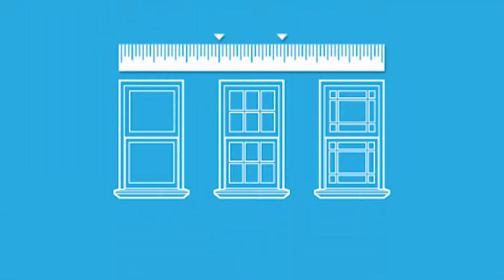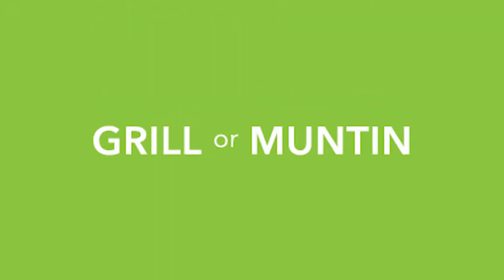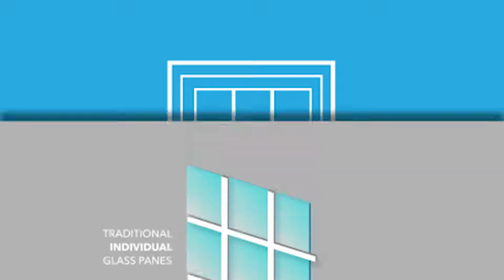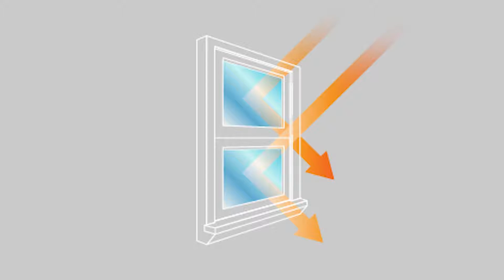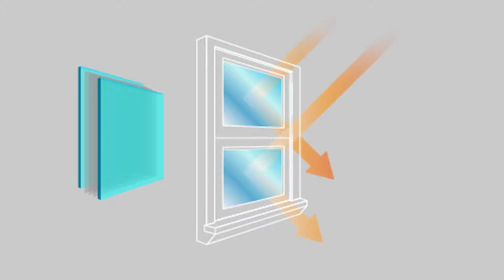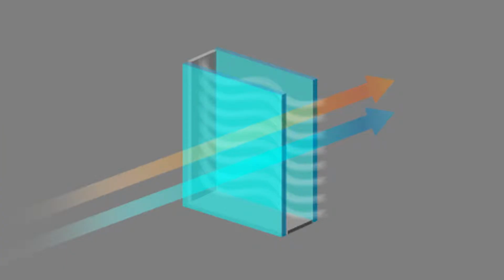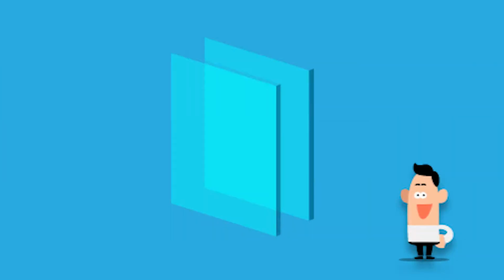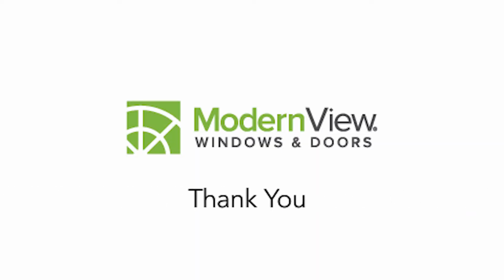ModernView Window Options 101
Learn more about the different options you can choose from to help you customize your new windows.